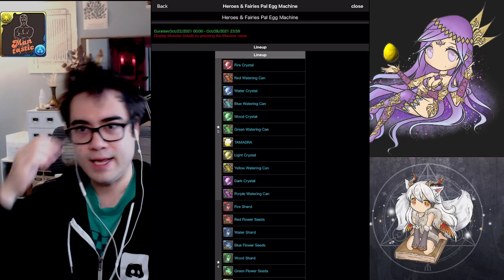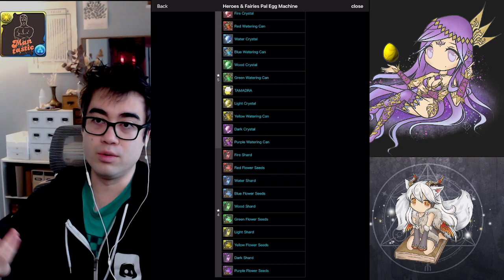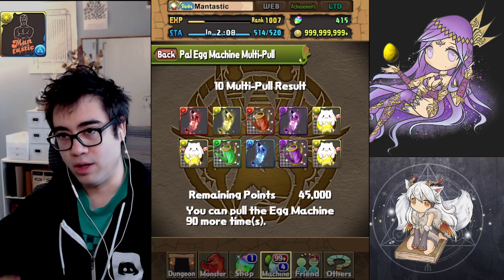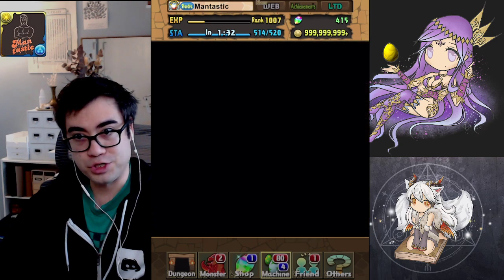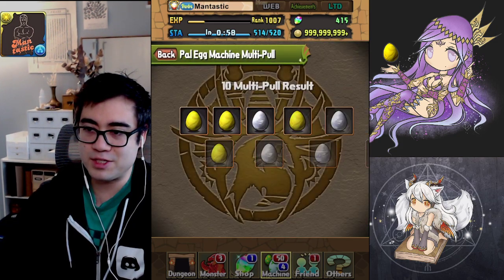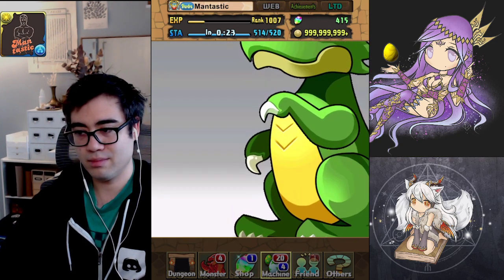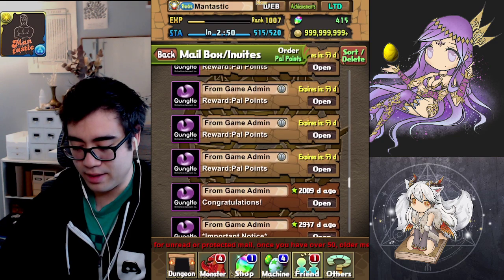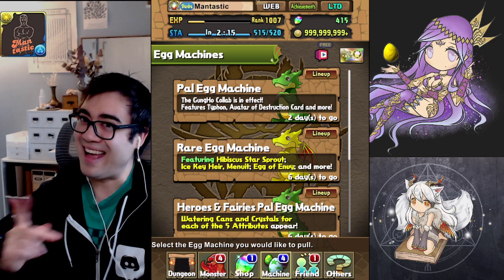Heroes & Fairies Pal Egg Machine is Fantastic to Roll in